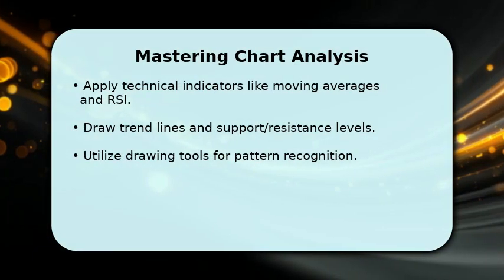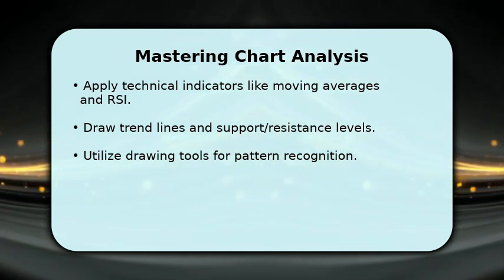How to Use TradingView Like a Pro Step-by-Step Complete Guide - Step By Step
▸ (f) Get the most out of TradingView with this comprehensive guide. Learn how to create custom indicators, analyze charts, and make informed trading decisions. From beginners to advanced traders, this video covers everything you need to know to take your TradingView skills to the next level.